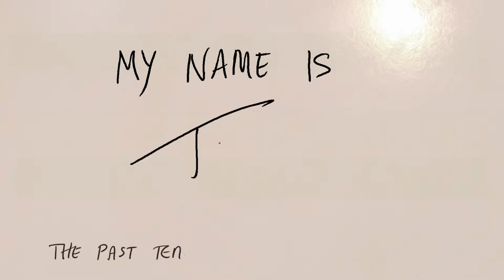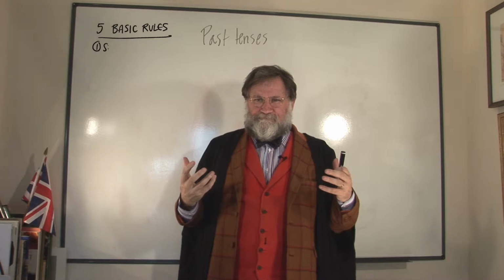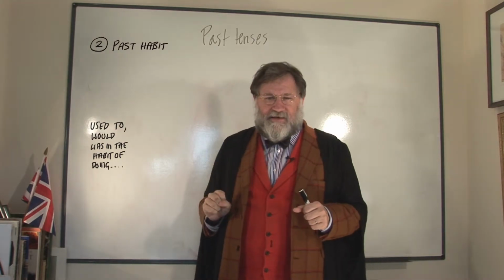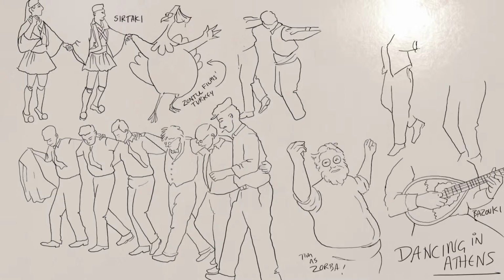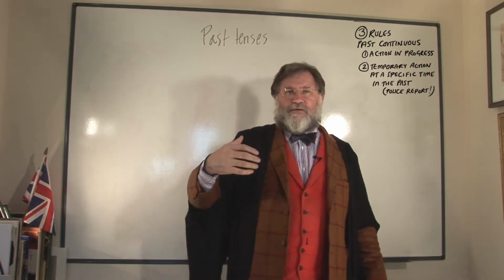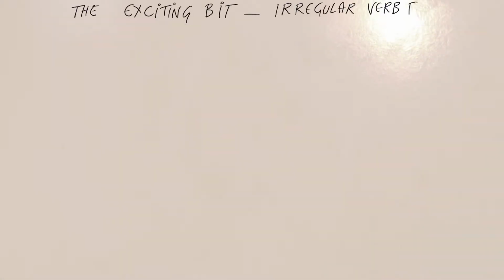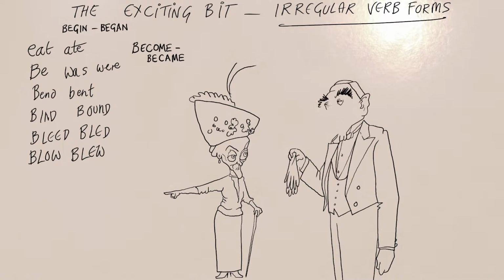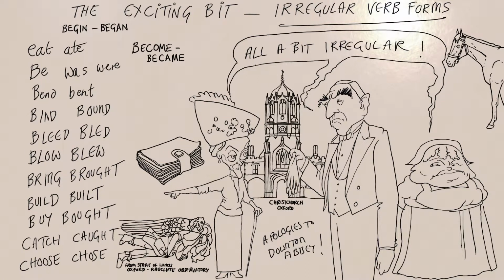past tense complete